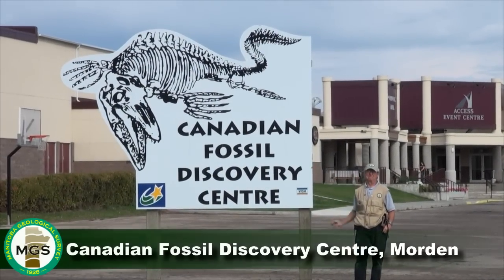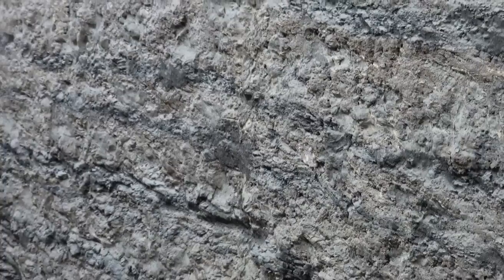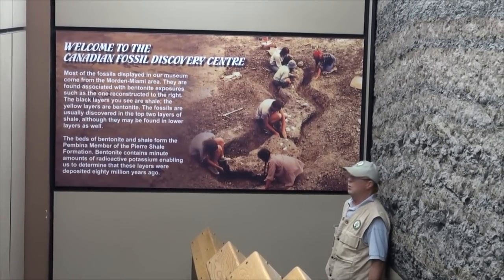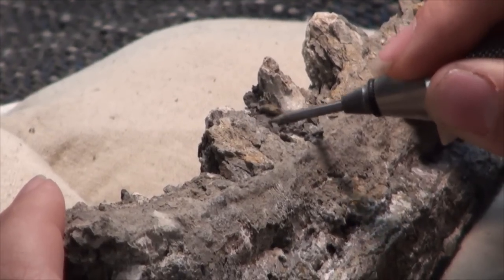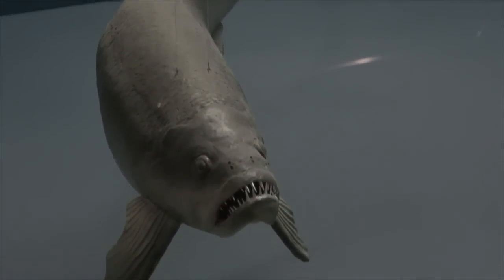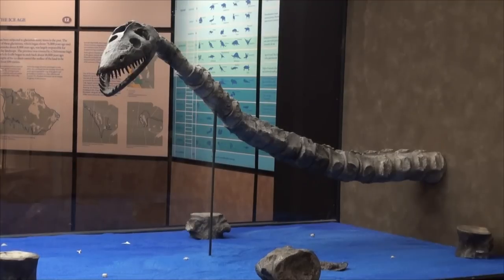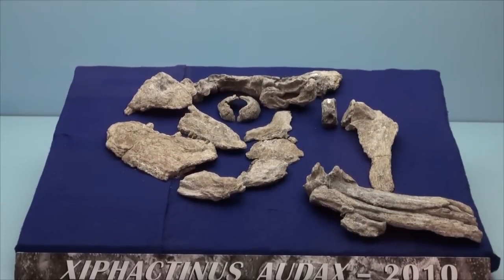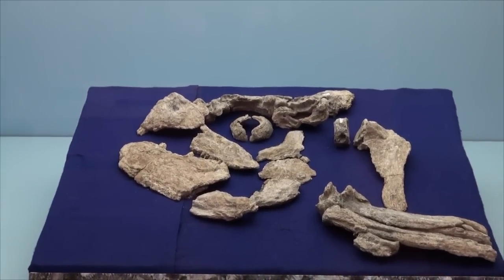MB GeoTour 1 – Canadian Fossil Discovery Centre - Morden, Manitoba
The Canadian Fossil Discovery Centre is located in the basement of the Access Event Centre in northeast Morden, Manitoba. The Center is home to over 1000 marine reptile vertebrate fossils collected, during the past 80 years, along the Pembina Hills component of the Manitoba Escarpment. The 80 million year old fossils include the bones of mosasaurs, plesiosaurs and fossil fish, as described by Museum Director Anita-Maria Janzic.